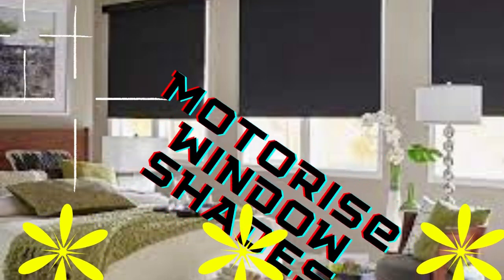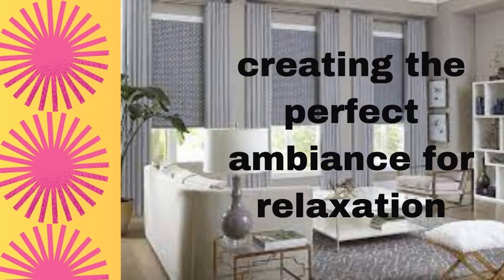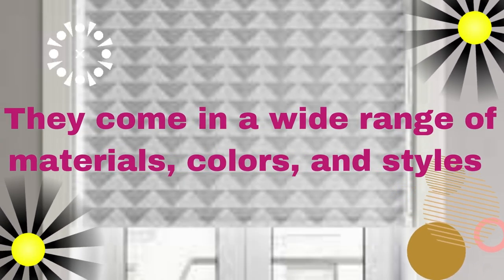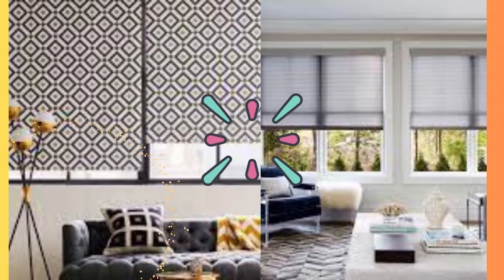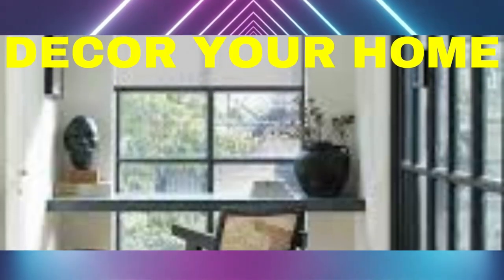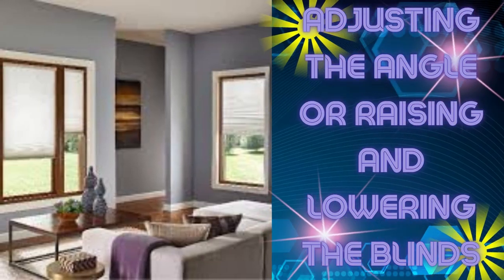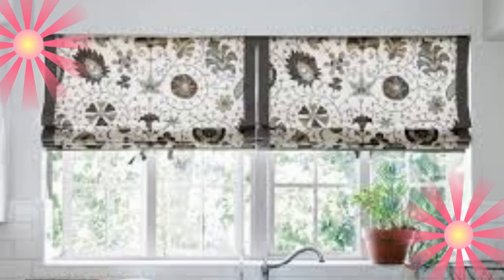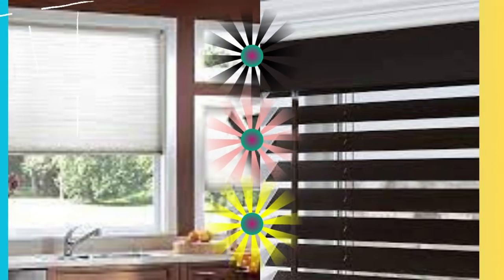MOTORIZED WINDOW BLINDS AND SHADES | @LitBlinds